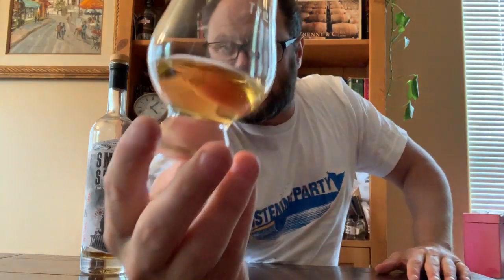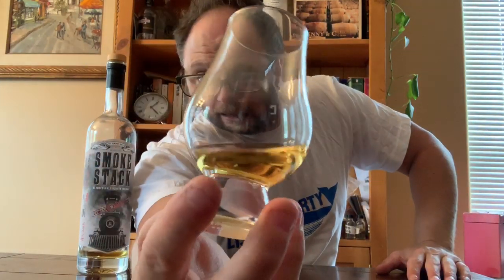Smoke Stack Blended Malt Scotch Whisky Review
I give you tasting notes on Batch 001 of The Vintage Malt Whisky Company Smoke Stack Peated Scotch